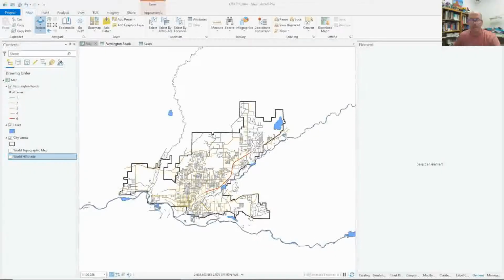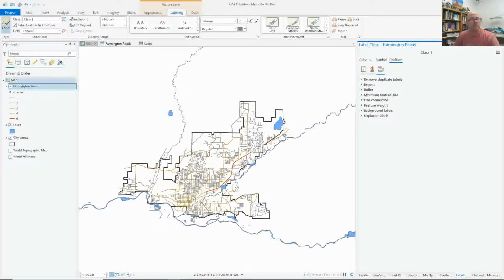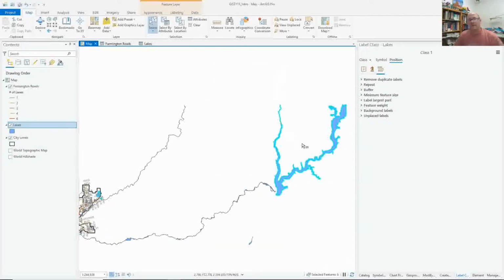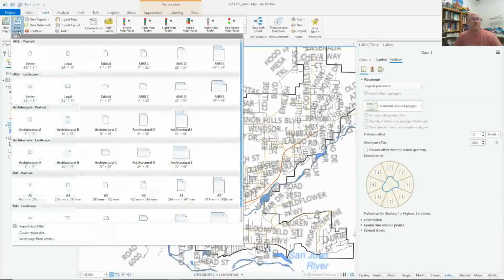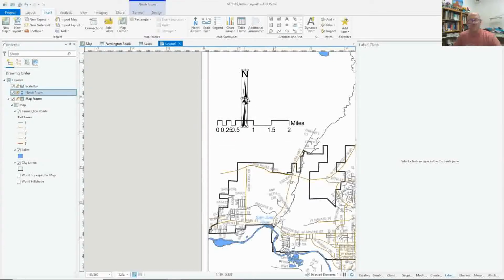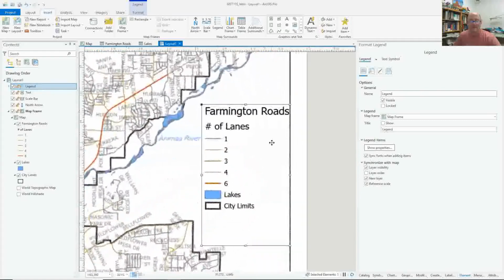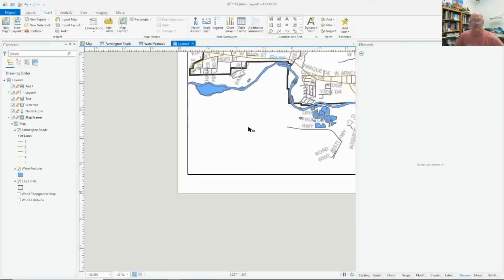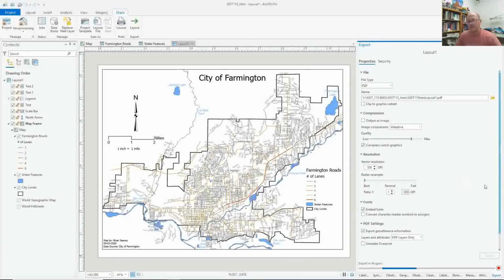Introduction to GIS With ArcGIS Pro Part Two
Second part of introducing GIS using ArcGIS Pro.  This part finishes the map by labeling, laying out the map and exporting it to a pdf.